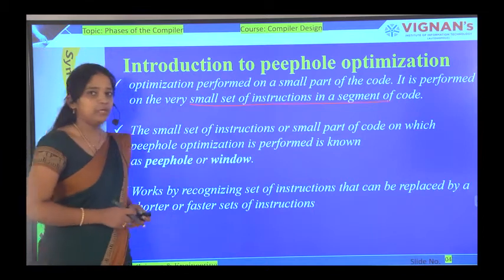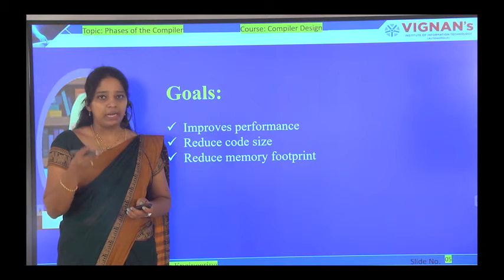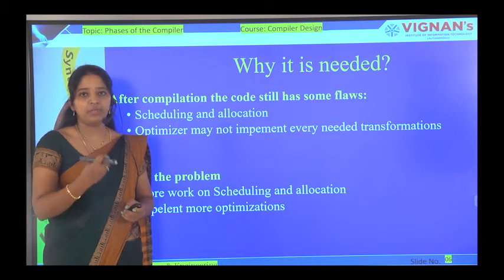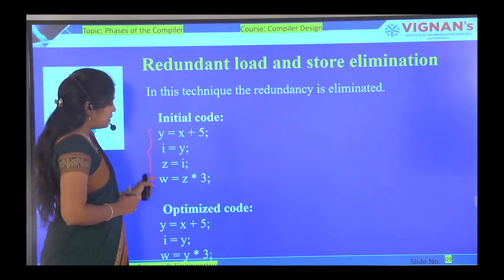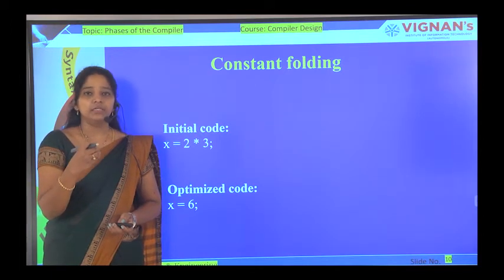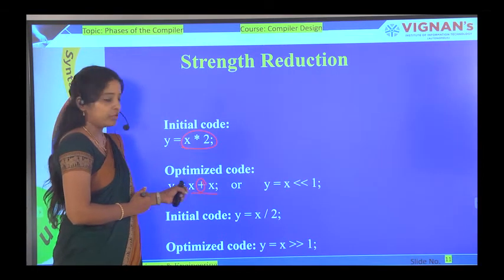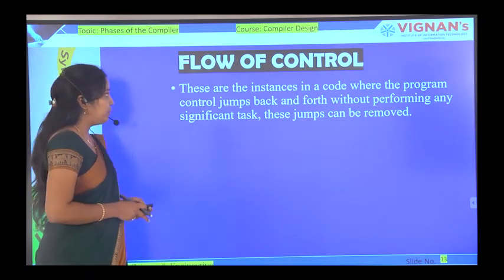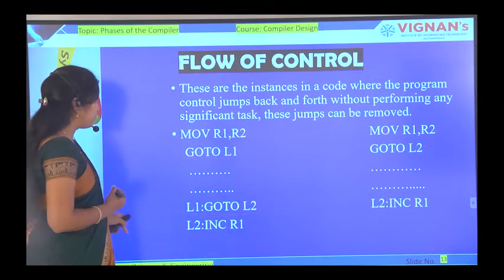VR17 31 CSE CD Lecture peephole optimization